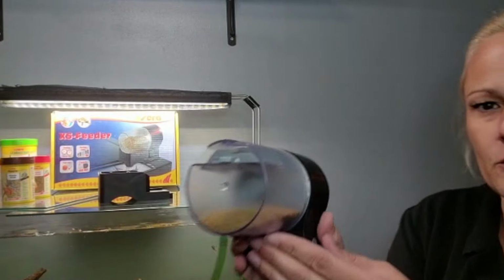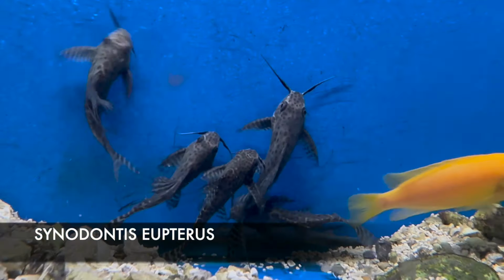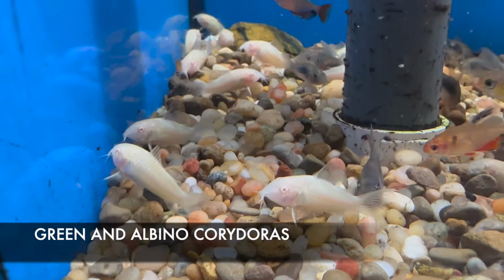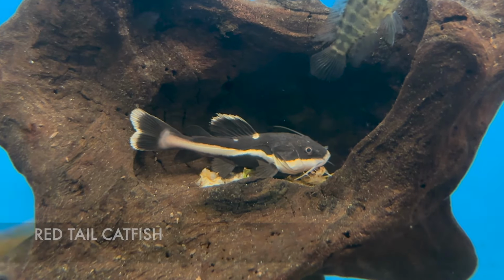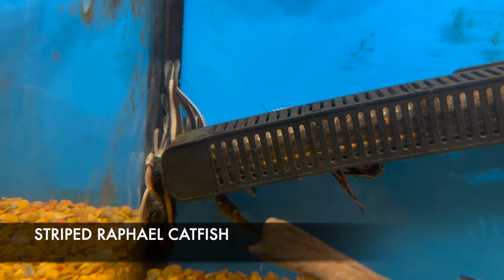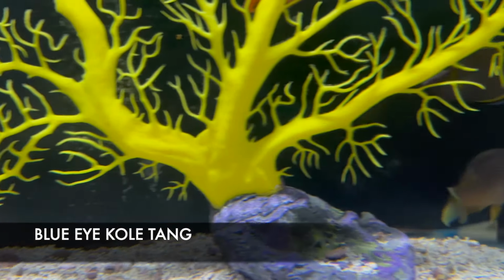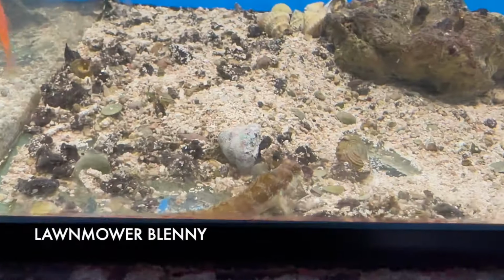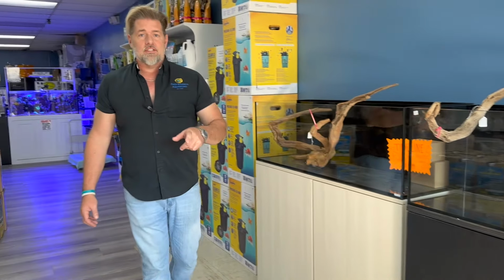THE WEEK OF CATS AND GIVEAWAYS! | WEEKLY UPDATE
00:00 - INTRO
00:09 - GIVEAWAY WINNERS
00:51 - PRODUCT SPOTLIGHT
03:14 - FRESHWATER UPDATE
07:51 - PLANT SPOTLIGHT
08:18 - CORAL SPOTLIGHT AND WINNER
09:14 - SALTWATER UPDATE
11:34 - FISH OF THE WEEK
12:21 - TANK GIVEAWAYS
13:35 - OUTTRO

Address:
652 Bush River Road Suite K